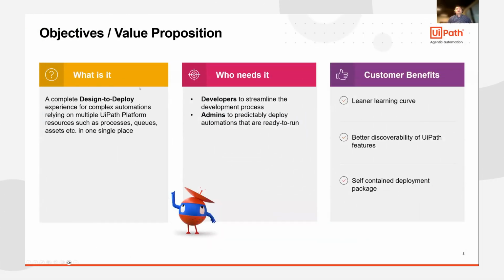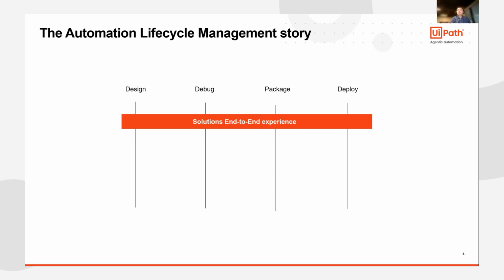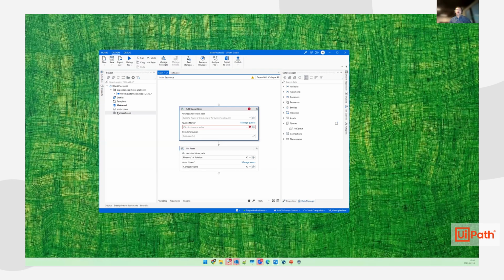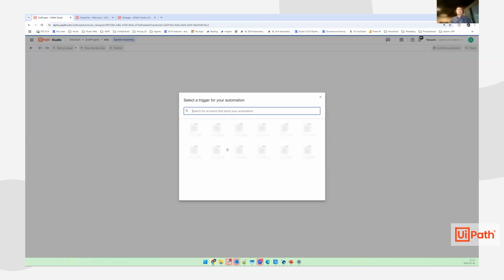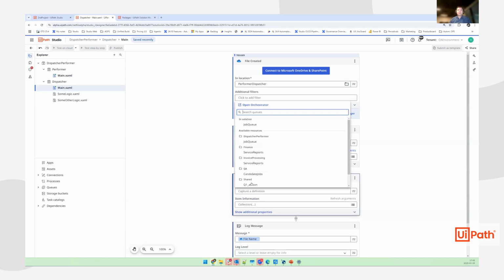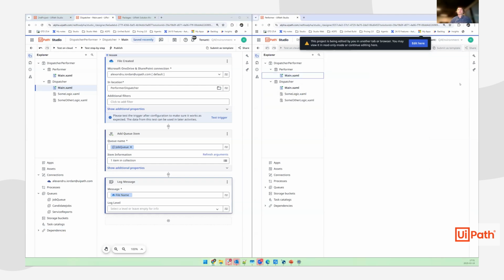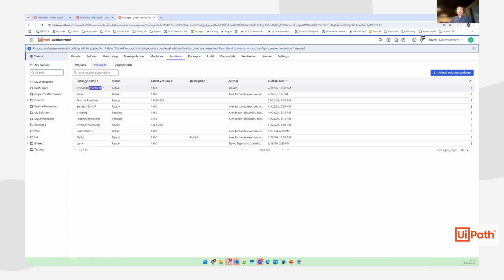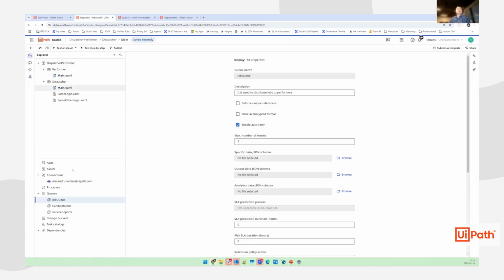Unified Developer Experience